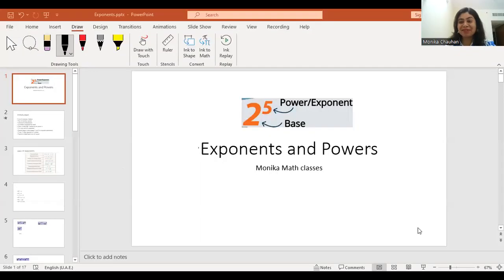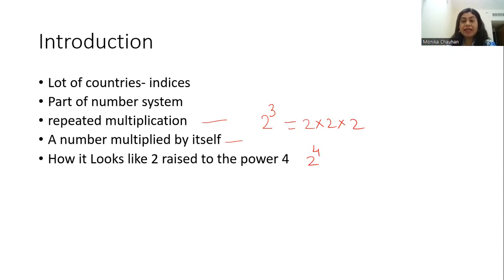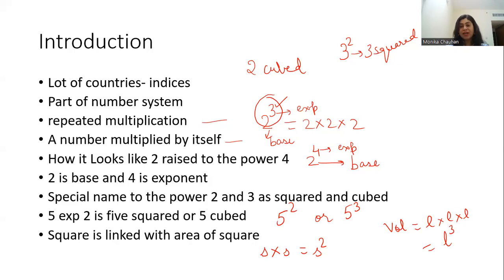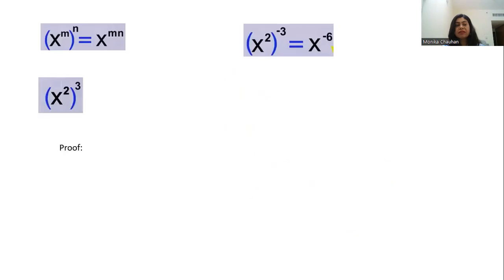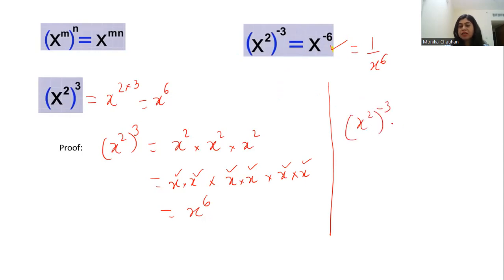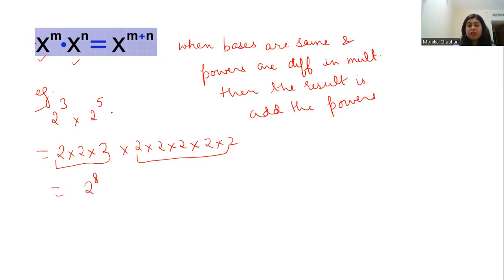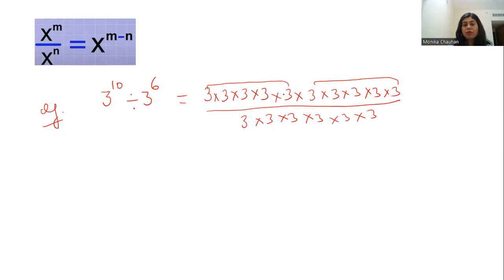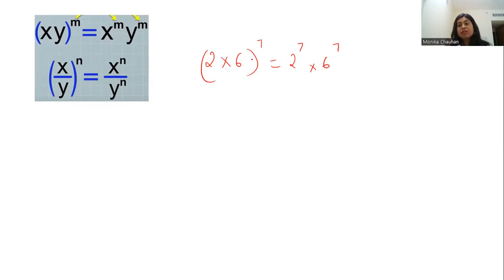Exponents and Powers | Part 1|CBSE Mathematics | ICSE Mathematics | Grade 7 and 8